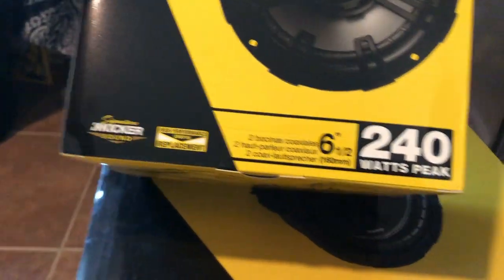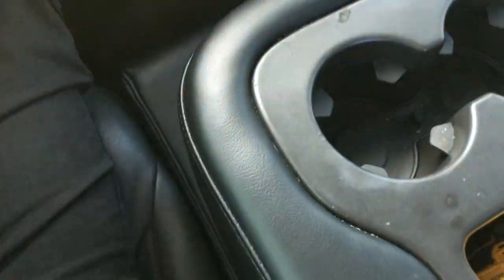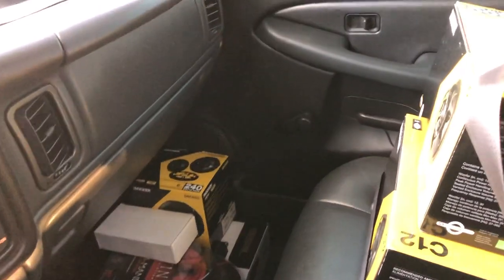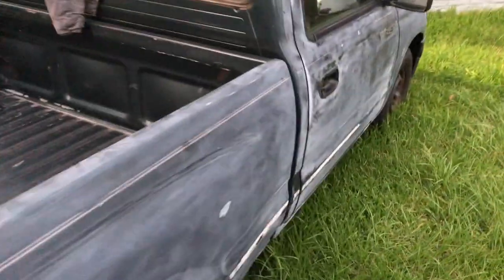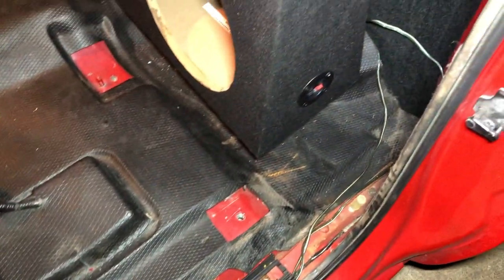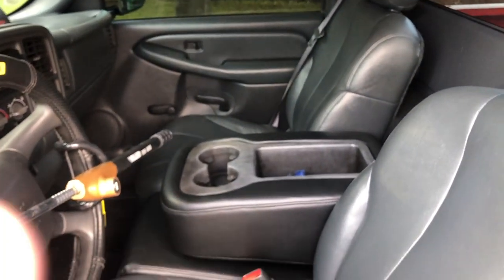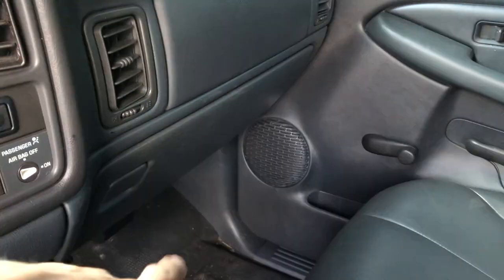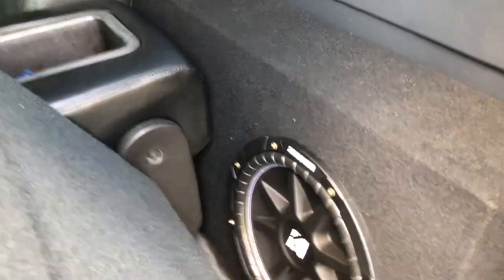INSTALLING SOUND SYSTEM IN MY SINGLE CAB CHEVY (99-02)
side pillar speaker

door panel speaker-

12 inch subs-